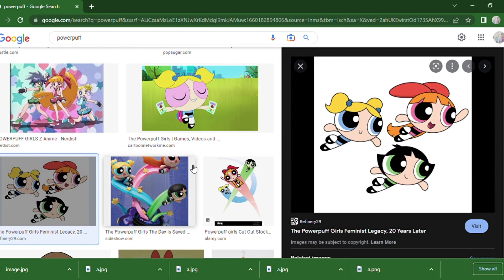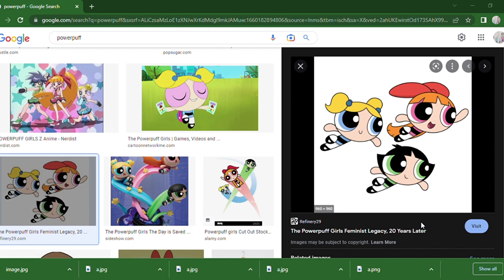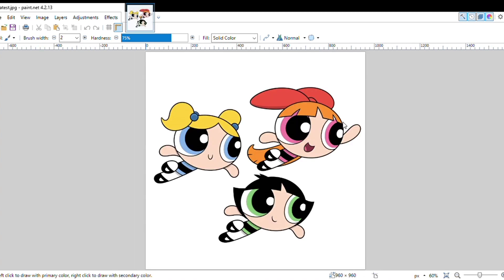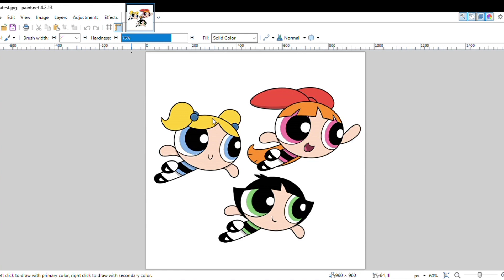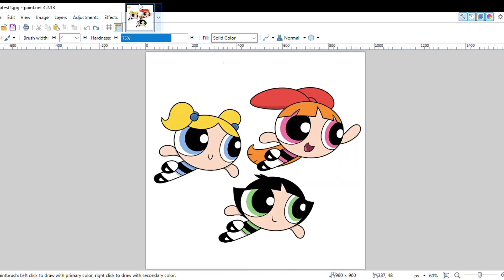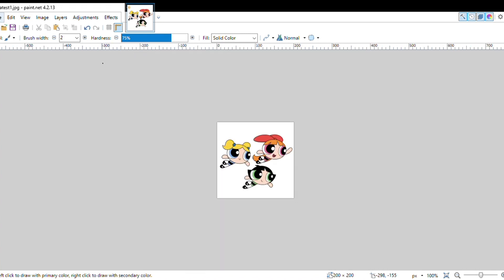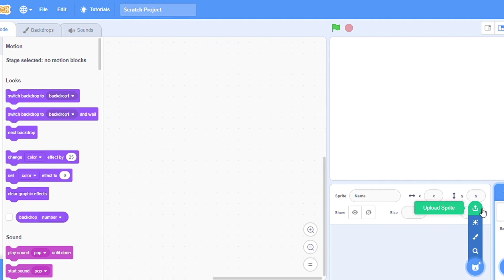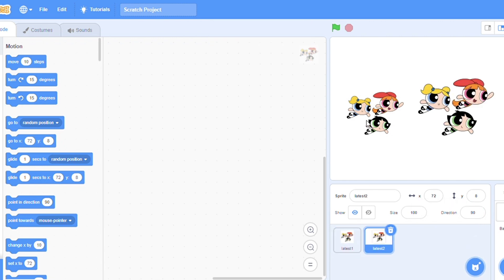How to resize image and upload to Scratch